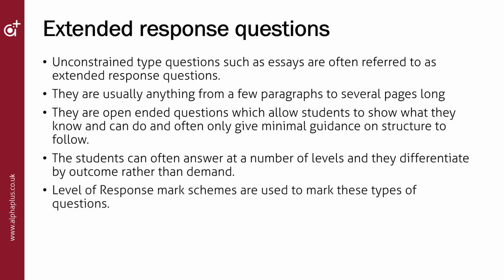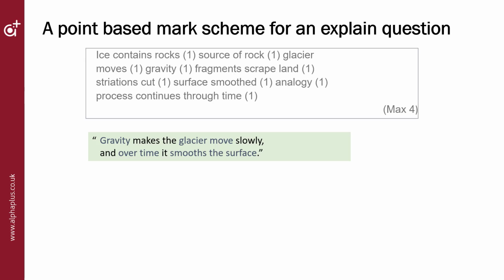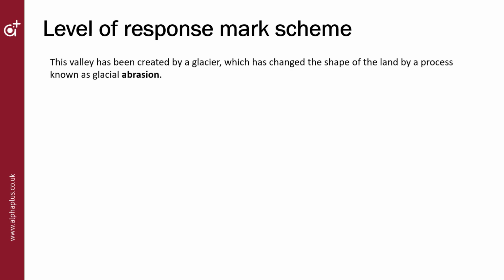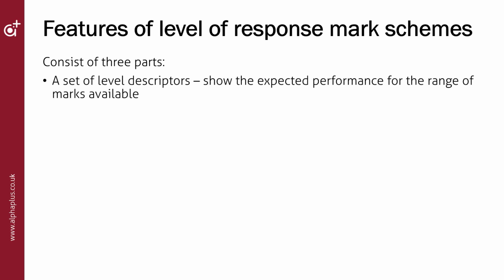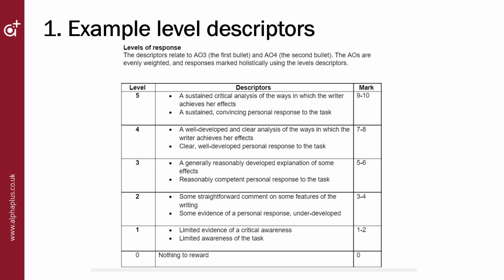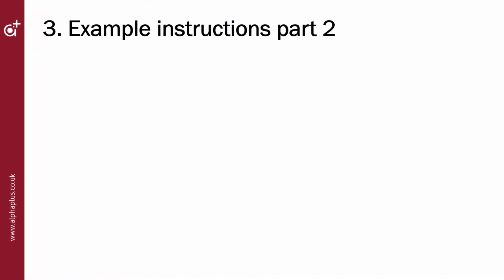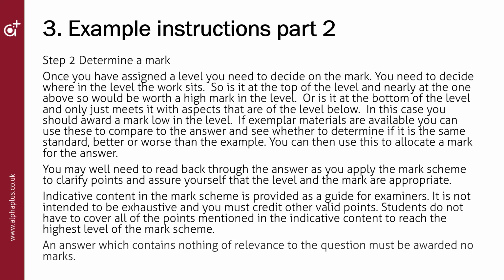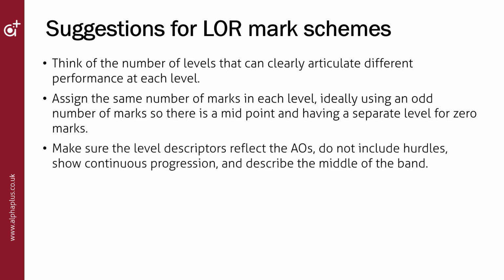Extended response questions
This video looks at extended response questions – what they are and when they are used. Through examples, it also focuses on the features and use of level of response mark schemes.